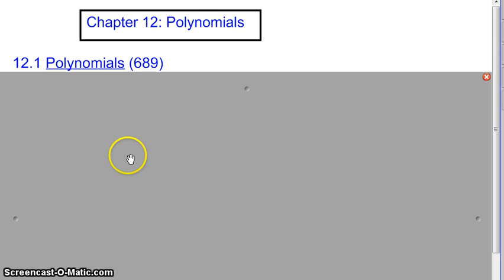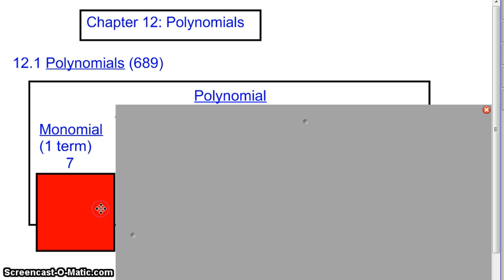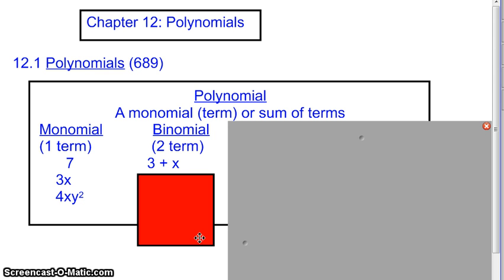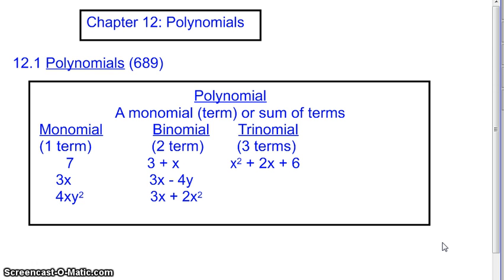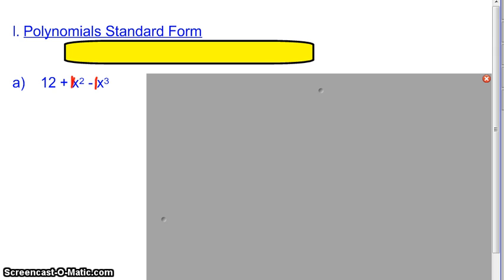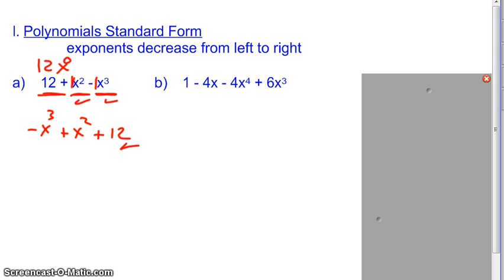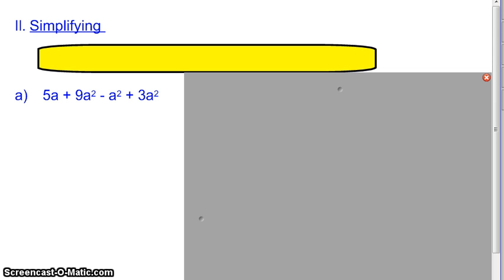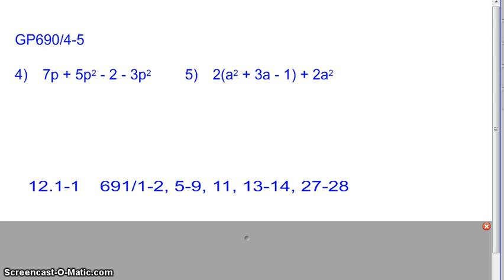Math 7 12 1 Polynomials